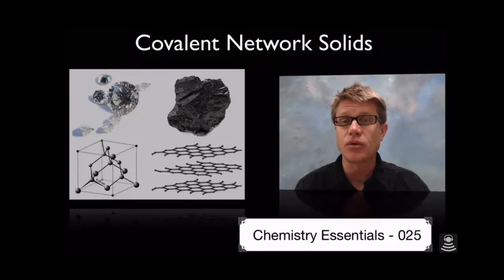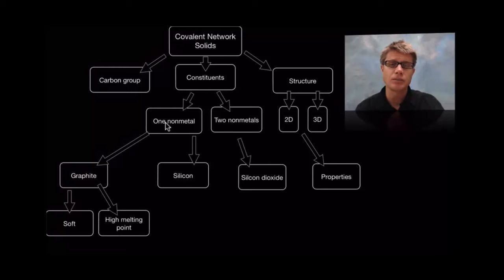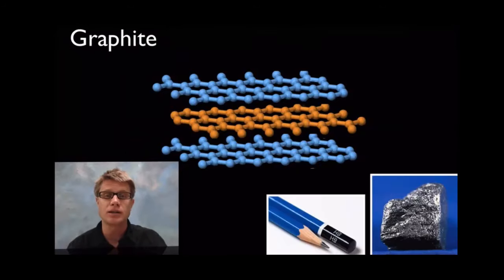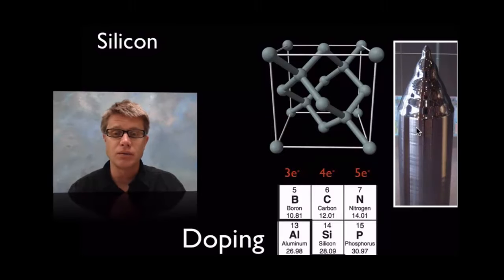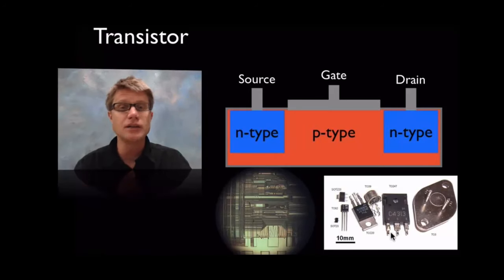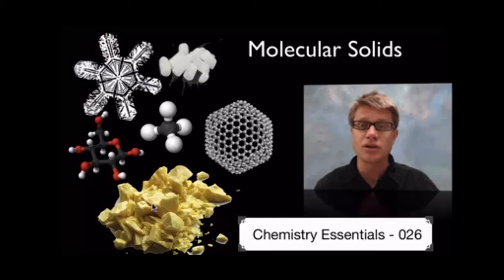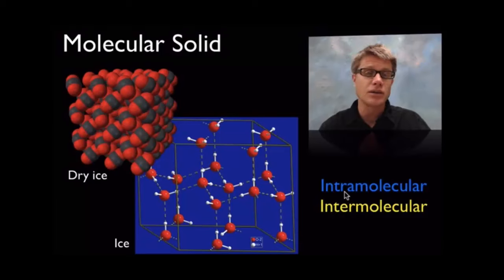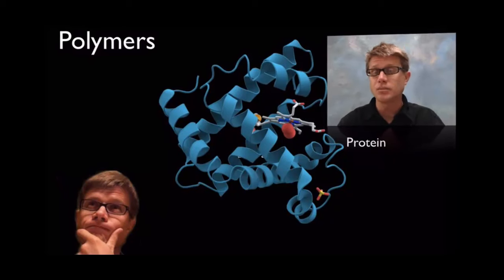APC 2b.16 Covalent Network Solids and Molecular Solids